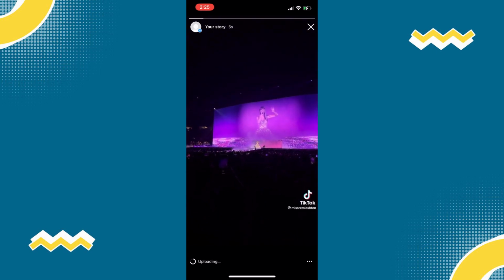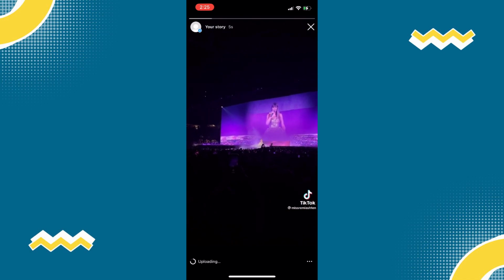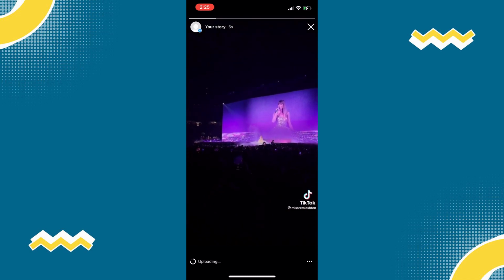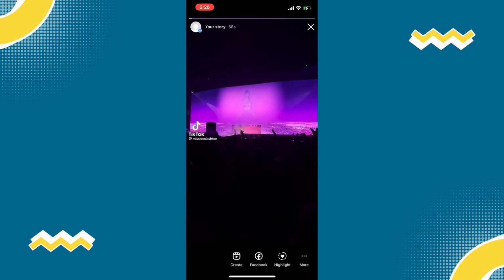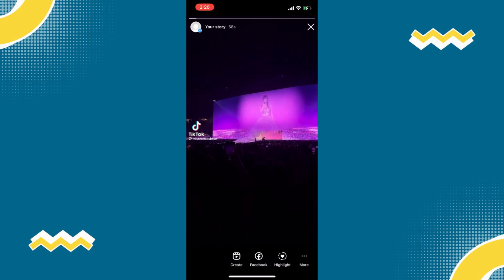How To Upload Longer Videos To Instagram Stories (Step by Step)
In this video I'll show you How To Upload Longer Videos To Instagram Stories. The method is very simple and clearly described in the video. Follow all of the steps & you will know How To Upload Longer Videos To Instagram Stories.